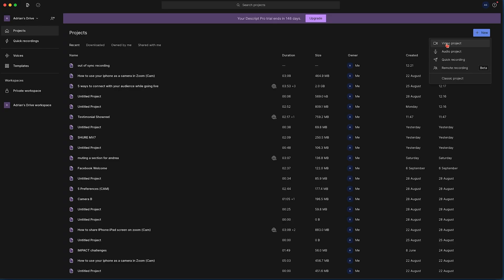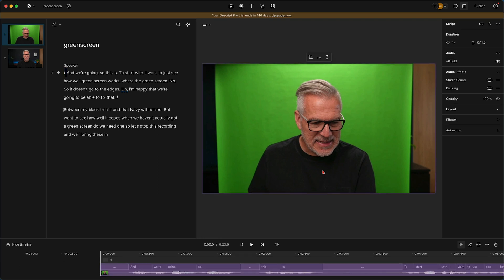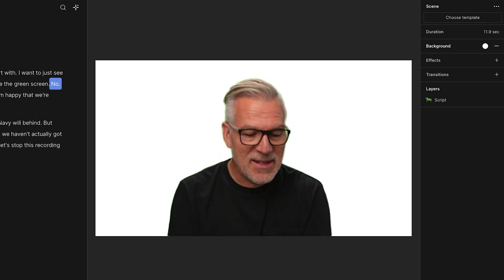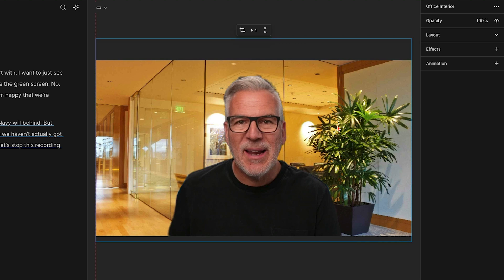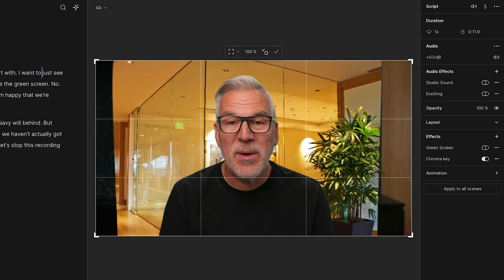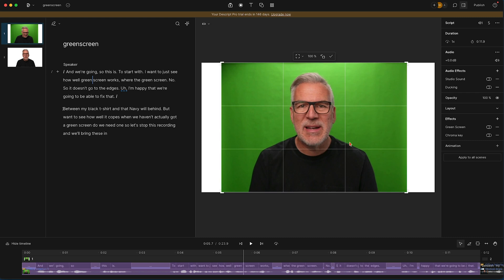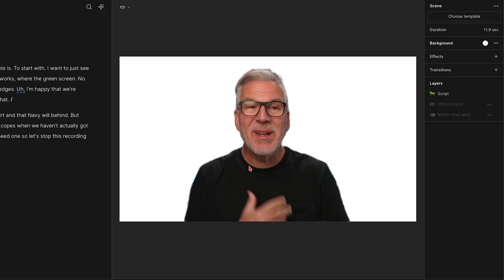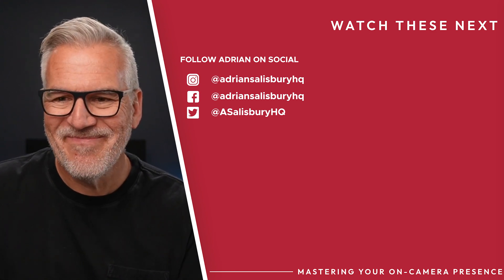How To Use Greenscreen in Descript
In this video I'm going to show you how to use Greenscreen in Descript! Descript has a great greenscreen feature so let's find out how to use it!